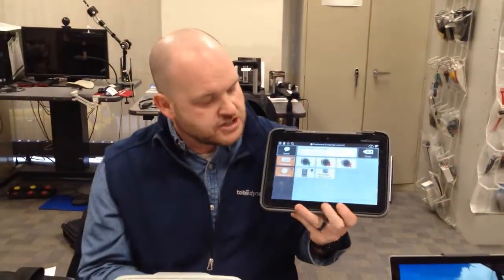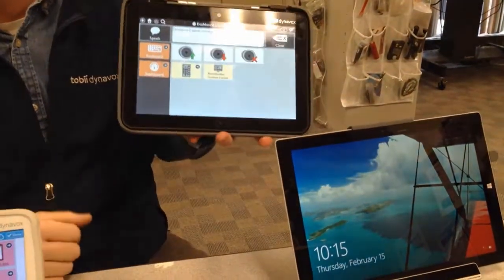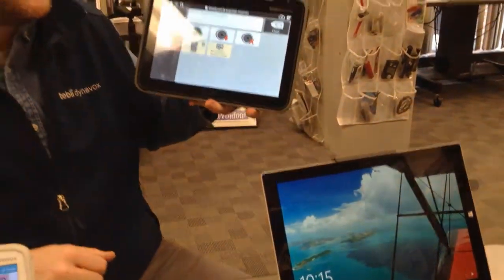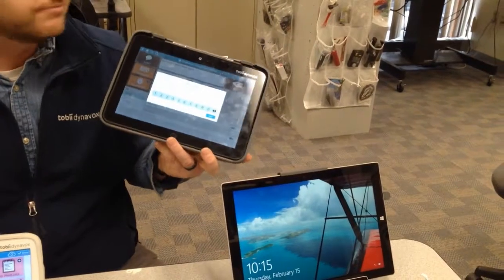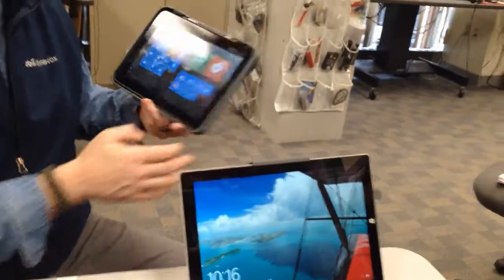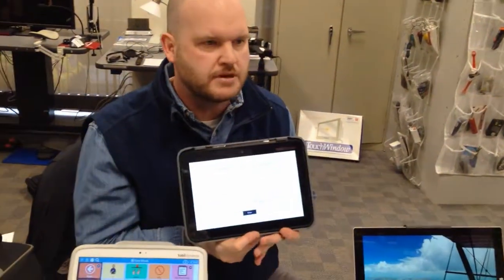Tobii Dynavox Product Demonstration Part 4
A Demonstration of the Tobii Dynavox.